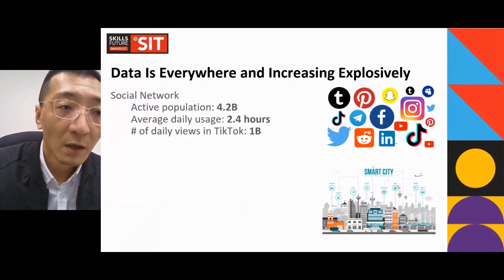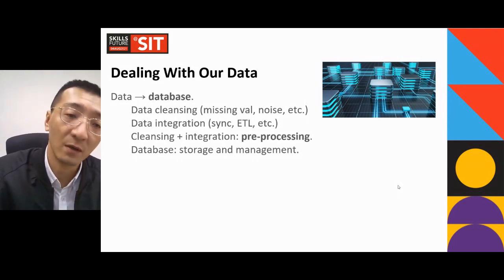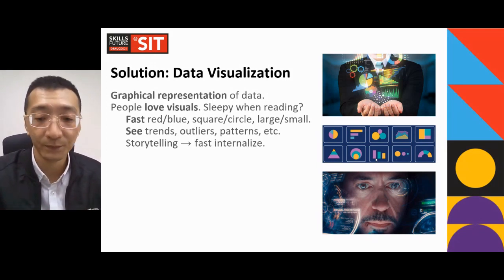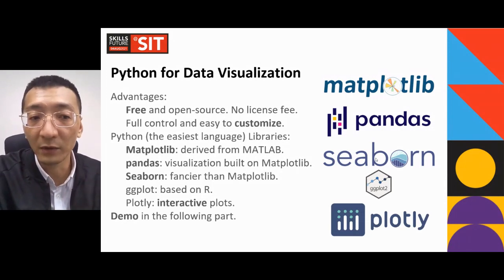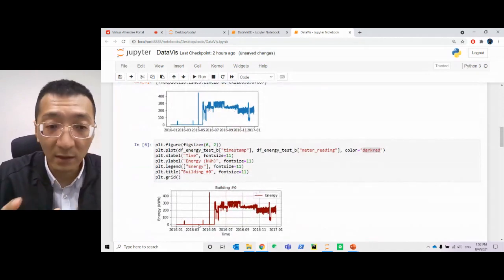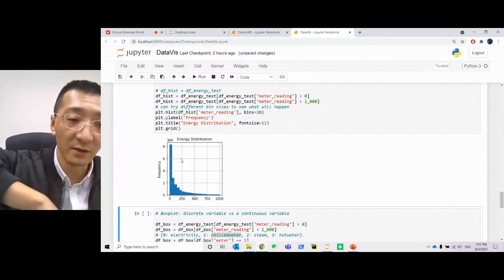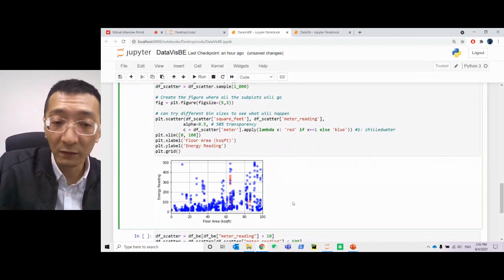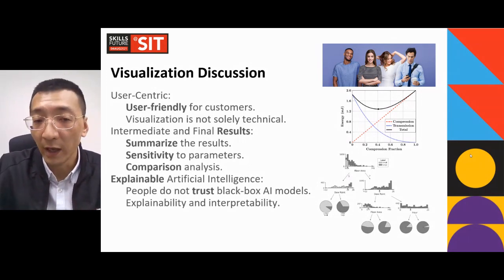[SkillsFuture@SIT] Data Visualization for Intuitive, Informative, and Interactive Data Analytics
In this workshop, we introduce data visualization to create a map between original data and geographical elements, and present the data visually and intuitively. Popular data visualization methods such as bar chart, histogram, and scatter plot, will be covered in this workshop.

Specifically, the workshop will perform the data visualization tasks in Python, to facilitate the easy adoption of the skillset given the popularity of Python in the nowadays industry. Furthermore, a discussion about the promising visualization research will be presented.